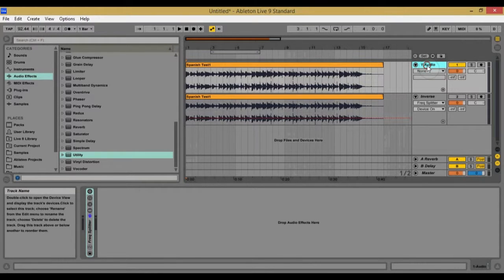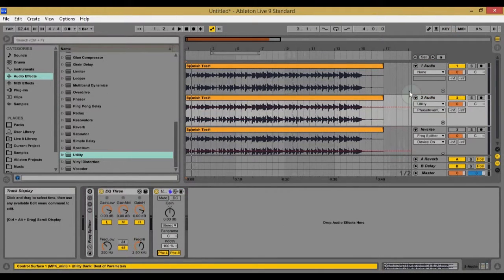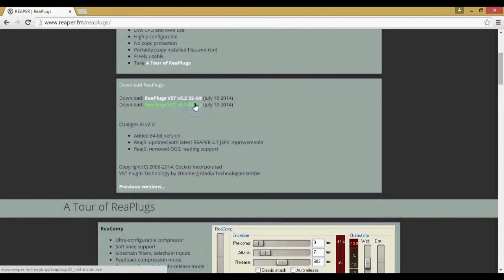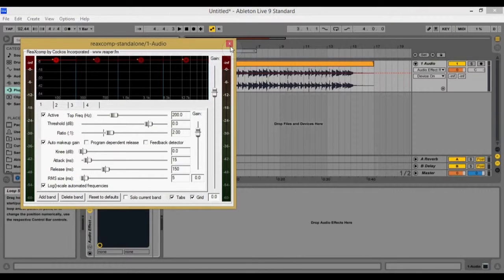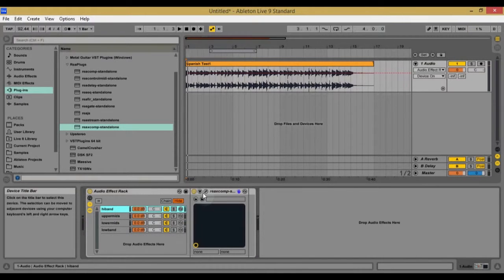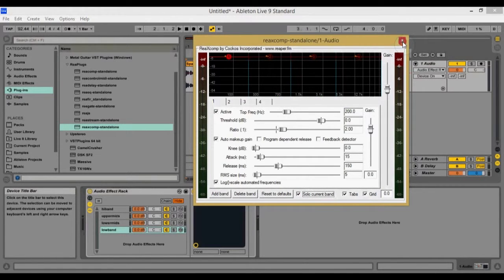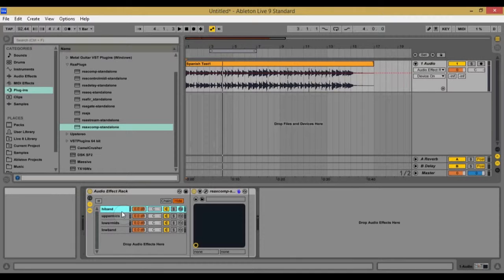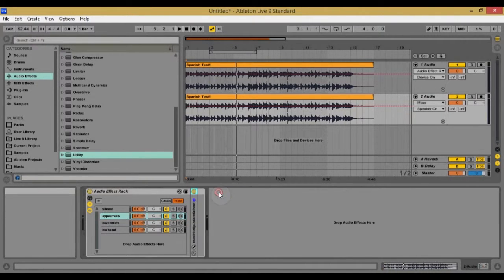How to Split Frequencies Transparently (With Free Reaper Plugins)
A video showing how to split frequencies, for things like mastering, without changing the sound one bit!